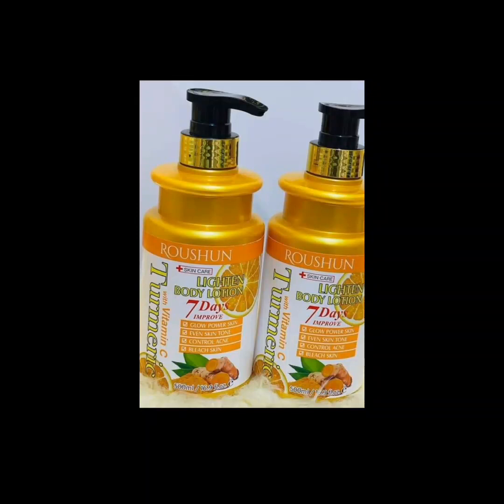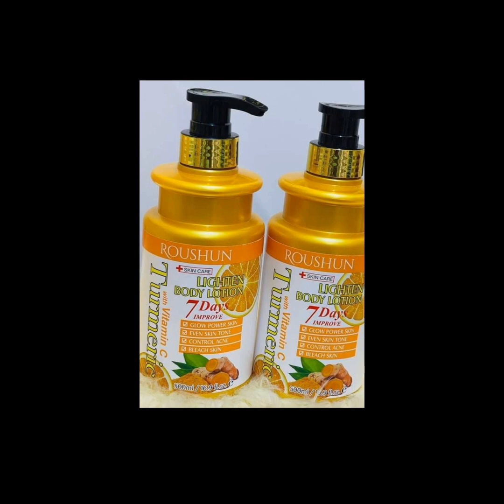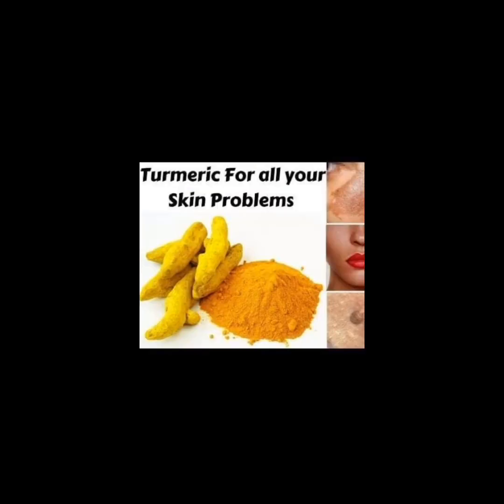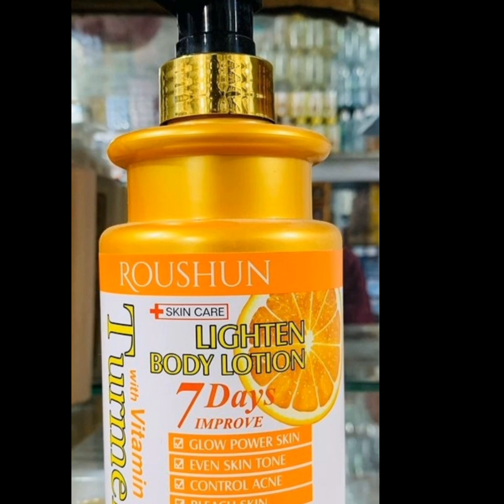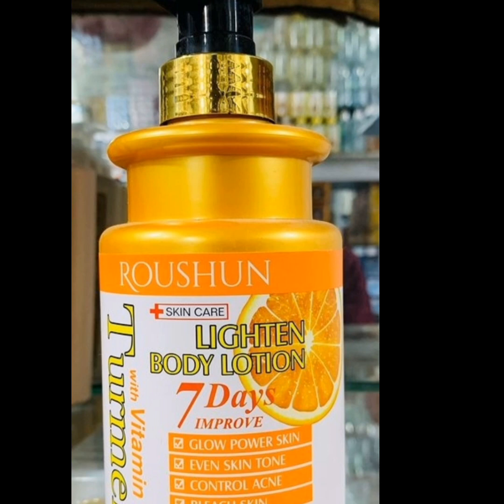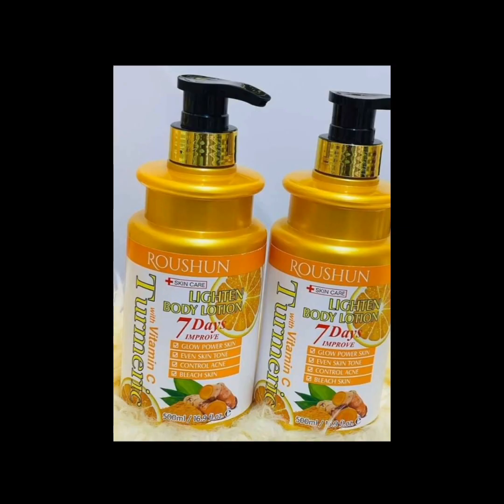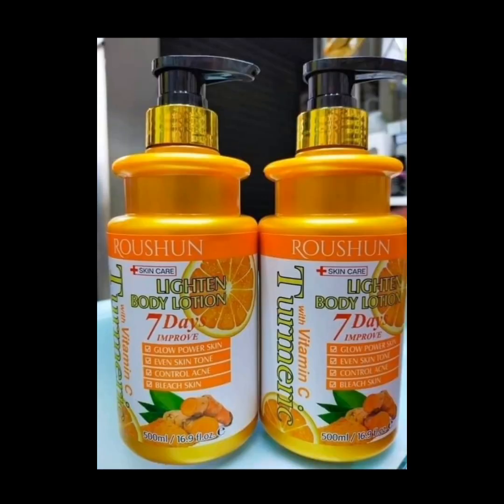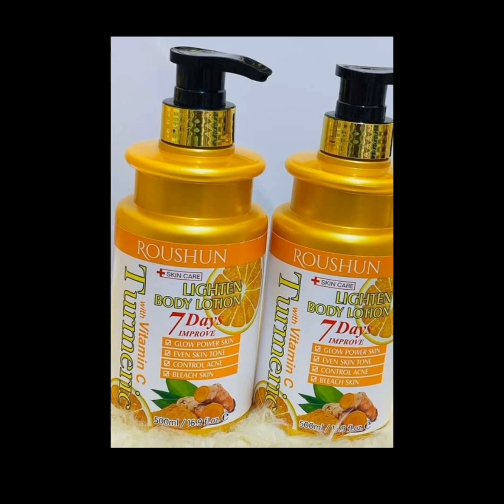Roushun Tumeric Vitamin C Lotion vs Medix 5.5 Tumeric lotion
Looking for a cheaper alternative for Medix 5.5 vitamin c tumeric lotion
Need a natural and effective lotion?
,Roushun vitamin c tumeric lotion is an amazing product